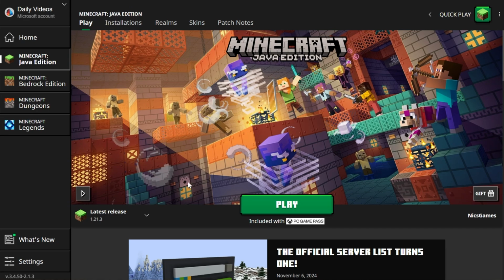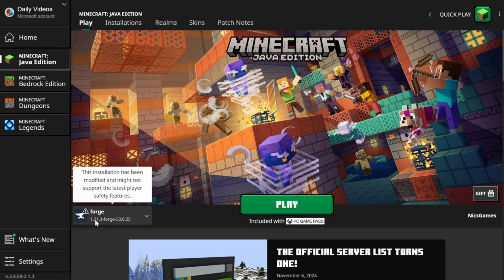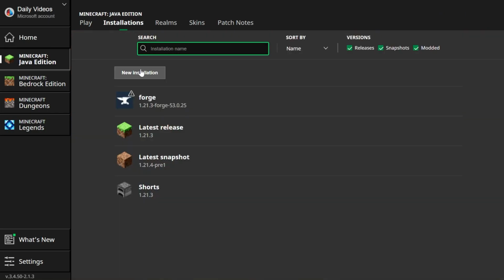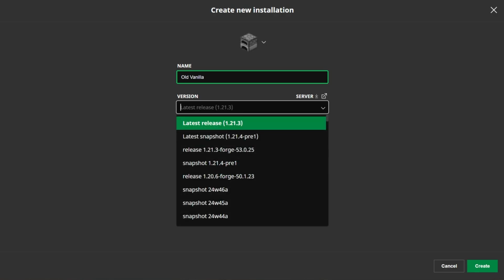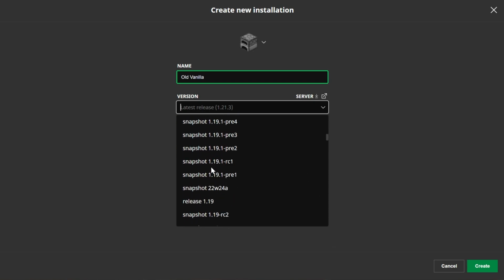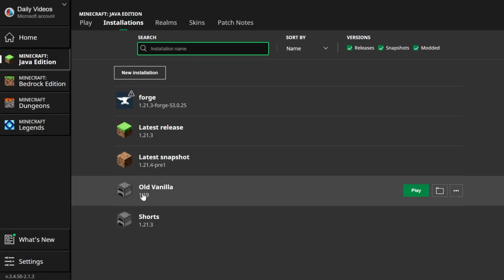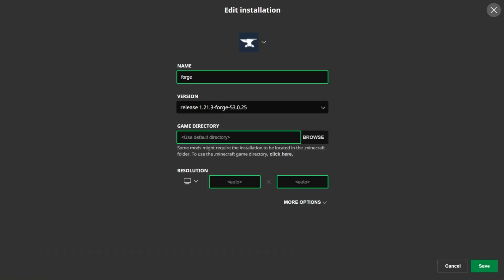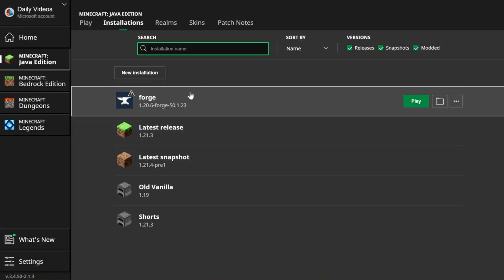How To Change Your Version of Minecraft (Java Edition)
How can you change your version of Minecraft Java Edition? Well, in this video, we show you exactly how to play any version of Minecraft you want. This can be brand new Minecraft versions or older Minecraft versions. So, without anymore delay, here is how to download new Minecraft Java versions!

Start a Minecraft server quickly and easily with just a few clicks at SimpleGameHosting!

About this video: This video will show you how to change your version of Minecraft Java Edition. This is great if you want to play older versions of Minecraft of if you want need to update Minecraft Java when a new version comes out. You will also be able to change modded Minecraft versions switching between Fabric, Forge, or NeoForge versions as much as you’d like.

To get started, we will need to be in the Minecraft Launcher. In the launcher, click on “Installations” at the top. Then, click the “New Installations” button. This will open the menu where you can create a new Minecraft versions.

Name the version anything that you want. Then, click the “Versions” drop-down. This is where you will change your version of Minecraft Java Edition. Specifically, you will be able to select any version of Minecraft vanilla, and you will also see any modded Minecraft versions you have installed.

Once you have selected your version, make sure “Launch after Install” is not checked in the bottom right and click the “Install” button. When you do, your Minecraft version will be installed!

Now, hover over the new version you created and click the green “Play” button. This will start Minecraft with the new version that you selected.

It’s that quick and easy to change your Minecraft Java Edition version. We’re happy to help.

It really helps us out, and it means a to me. Thank you very, very much in advance!